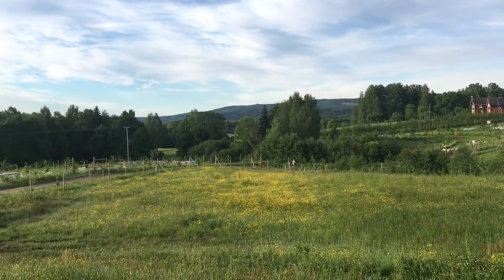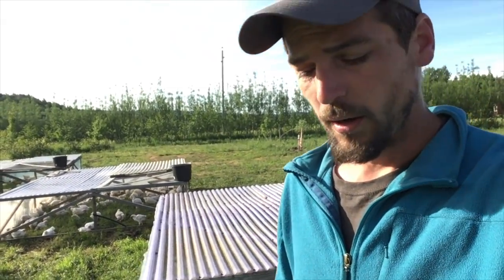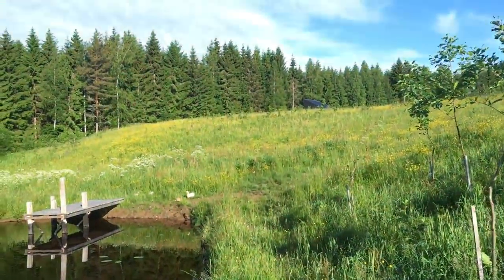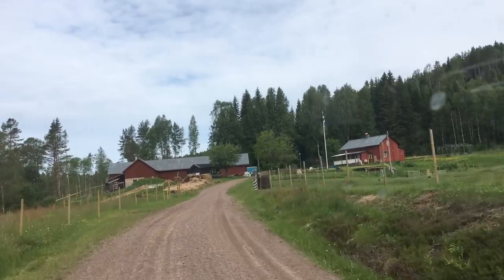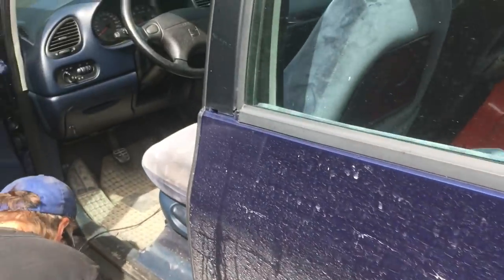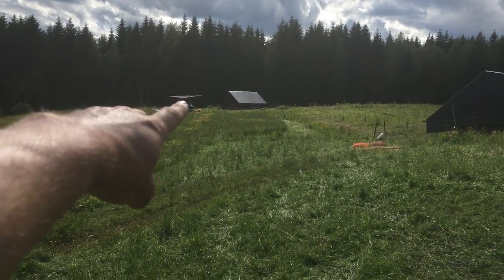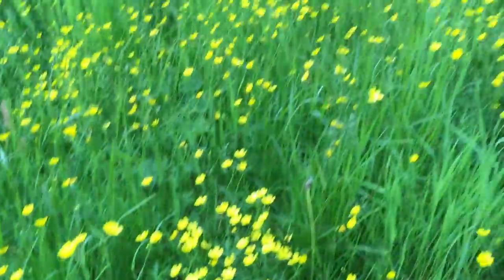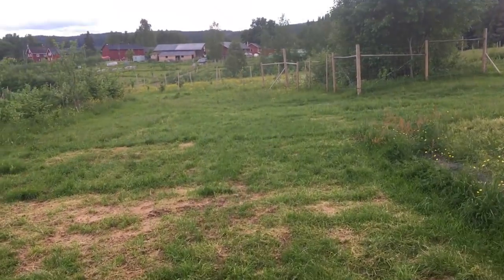S4 ● E62 Holistic Planned Grazing and Broiler weight differences